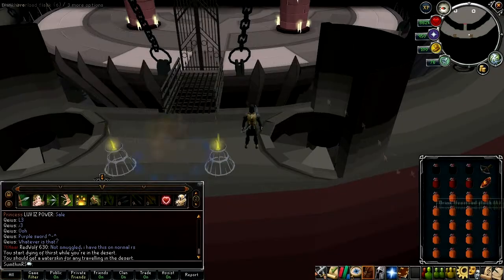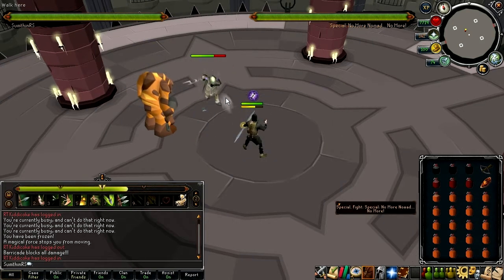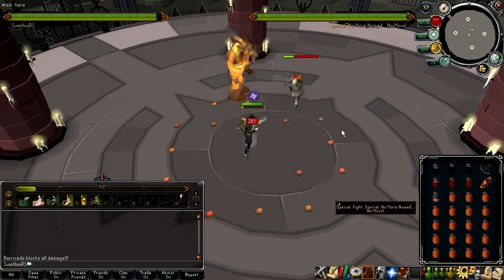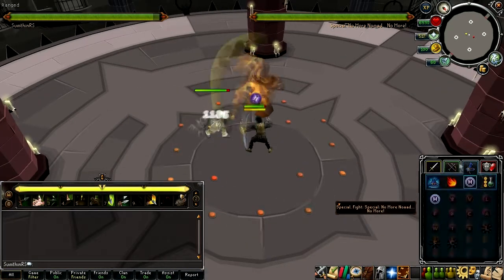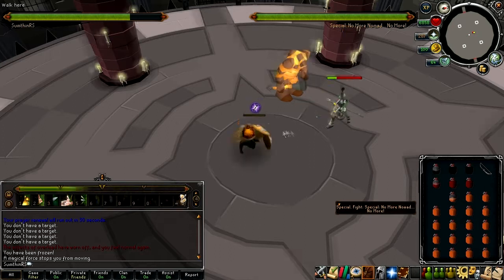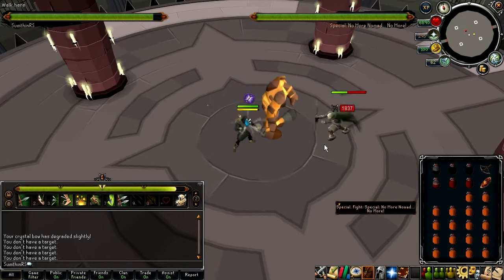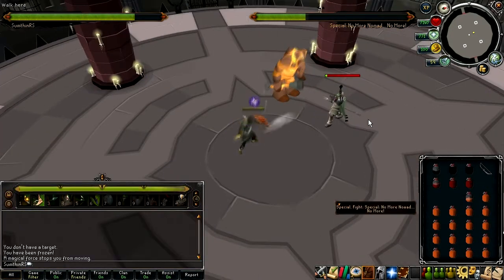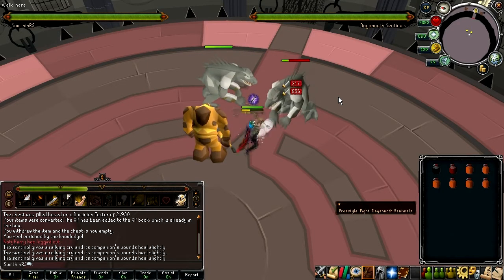Combat Beta is too easy! Double Nomad Kill with No Food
Just to clarify - I AM NOT TRYING TO BRAG IN THIS VIDEO, any fucker can do this it's that easy. Barricade + standing still with ranged = win.